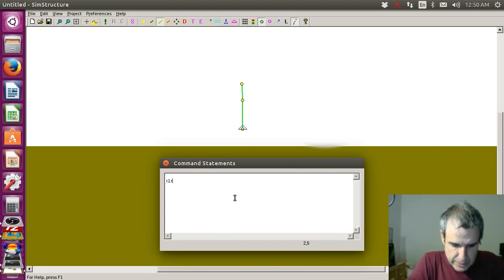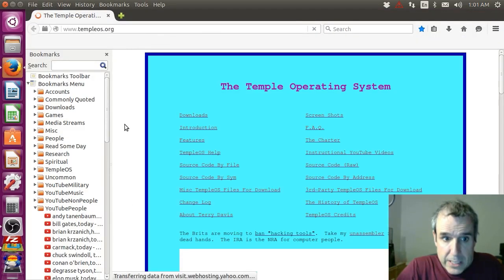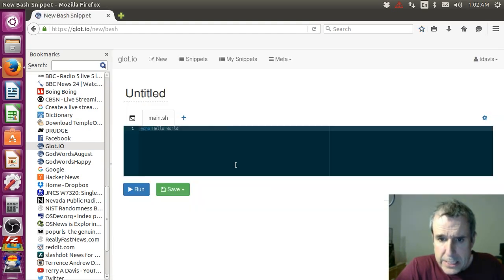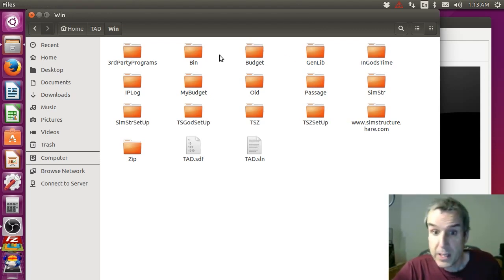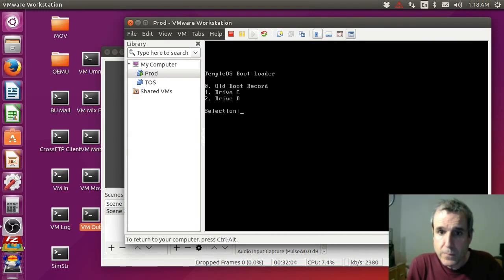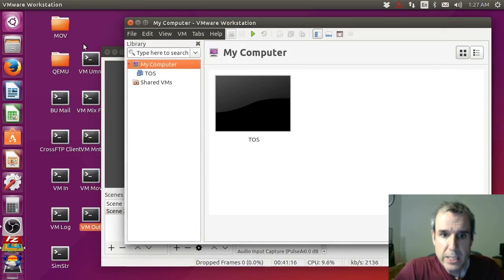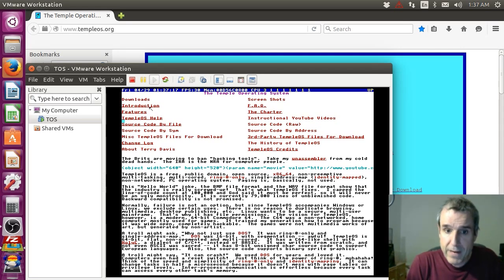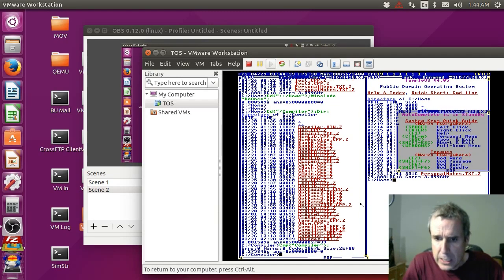568 - More SimStructure + Blog Features! (TempleOS | Livestream) [2016]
Full File Name: 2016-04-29T00:00:00+00:00 - Terry A Davis Live Stream (llcLIuT9Ufw).mp4